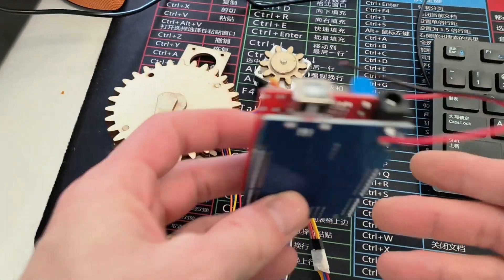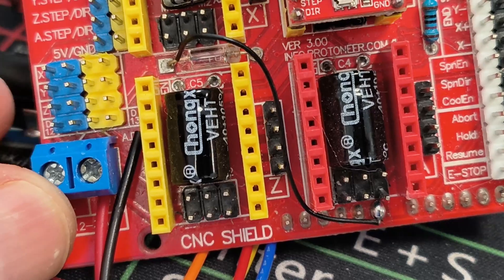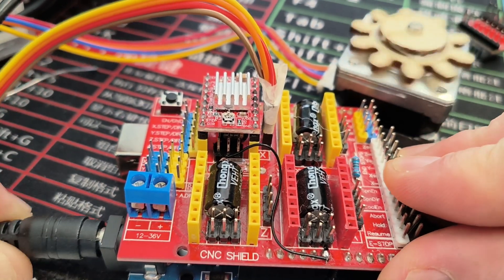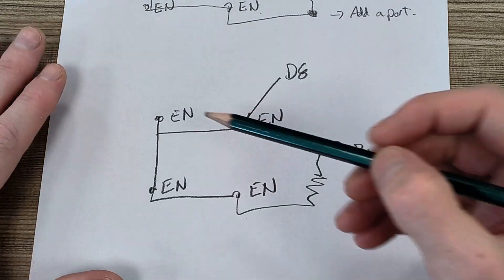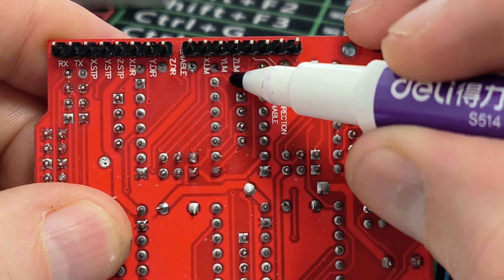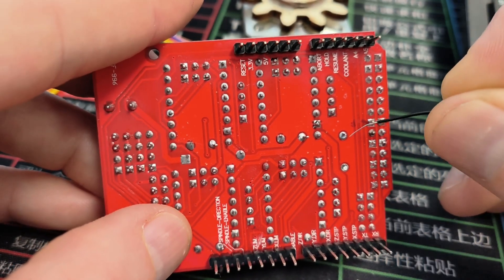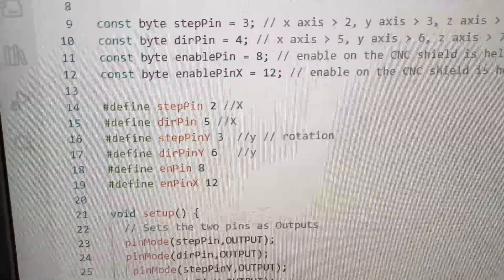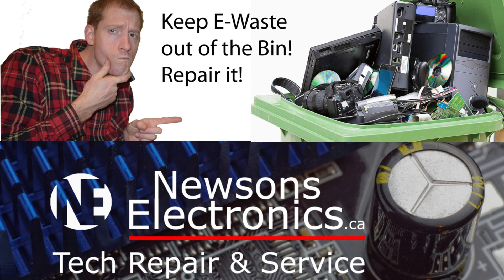Arduino CNC Shield V3 Modding: Enhanced Capabilities and Features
These two modifications allow you to individually enable each axis on your Arduino CNC Shield. Previously, all the enables were controlled by pin 8, but now you can turn on each motor independently. This helps save energy by disabling motors that are not in use. The second modification powers both the Arduino UNO and the shield using the VIN pin, requiring only one power supply.